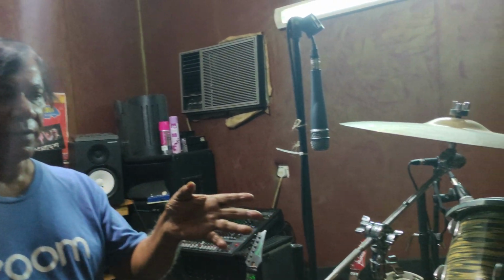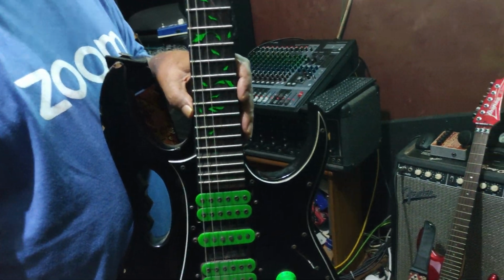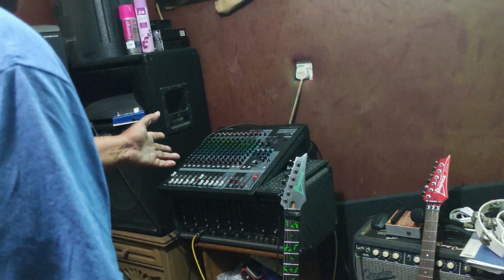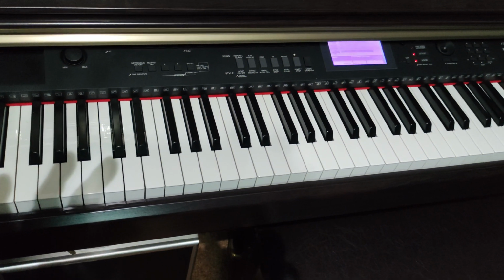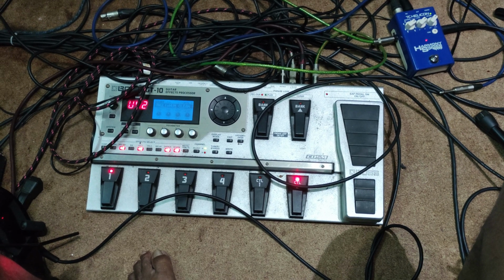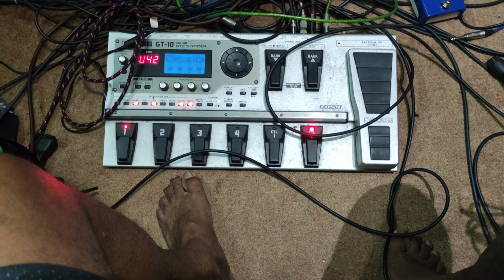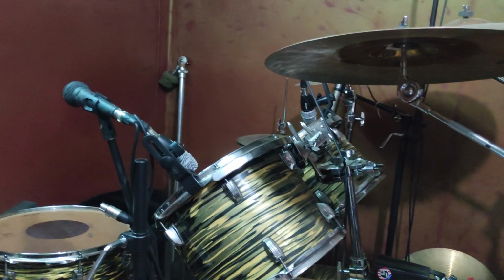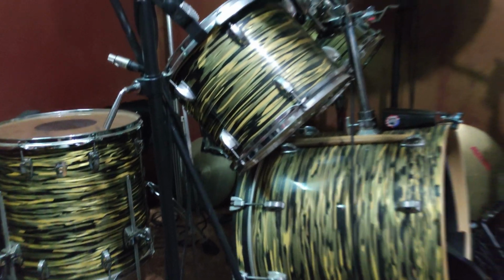Story of the legendary guitarist Omar Khalid Rumi. Studio tour & his music. (4K 60FPS)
Here is the story of the legendary guitarist Omar Khalid Rumi. Studio tour and his  music composition. 4K 60FPS.

Omar Khalid Rumi is a National Cricketer, Musician, Writer and a Painter.
As a musician he began his career with the first ever band in Bangladesh called "Underground Peace Lovers"  during 1972. The band played in the Hotel Intercontinental during 1972. Then he played for bands like Windy side, Feed Back, Renaissance ,King of Oval Zenith and finally Bangladesh. He is basically a guitarist, composer and a singer but he plays all the instruments. He cut several albums. Laura his daughter also featured in the concerts with him and in recordings till 2010. After that Laura went to Sydney with her husband, Mitul and together they formed a band called The Crew.
Rumi meanwhile is continuing with music and recently released his music video himself as well as with his former band "Underground Peace Lovers". The new band he formed is called " Rumi & Brothers". He has done a few concerts and music video's with the new band.